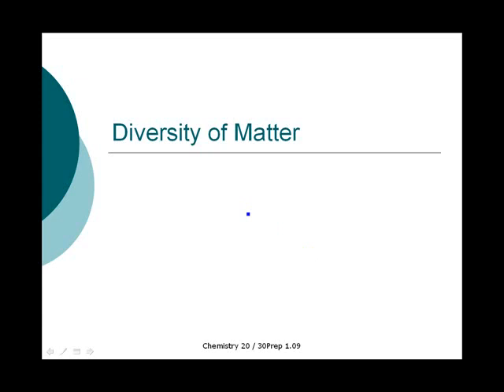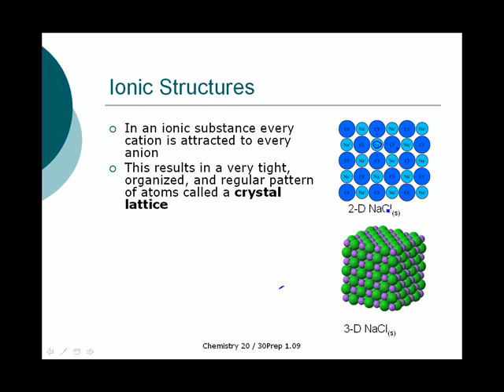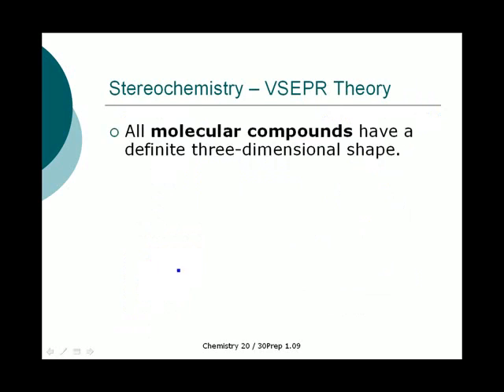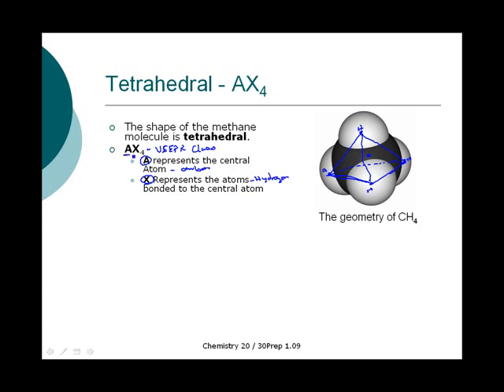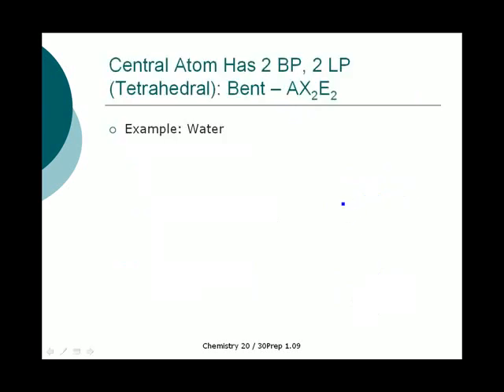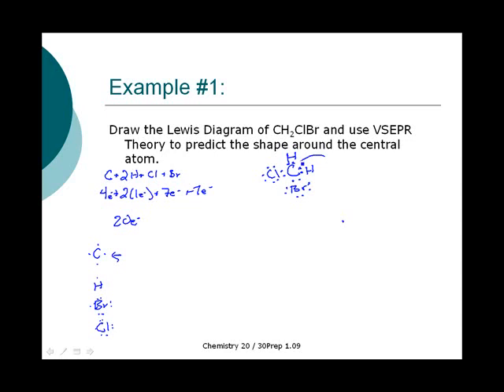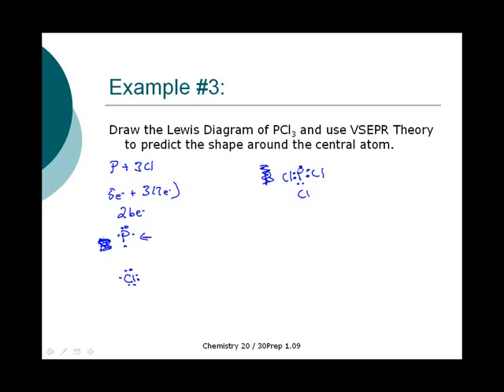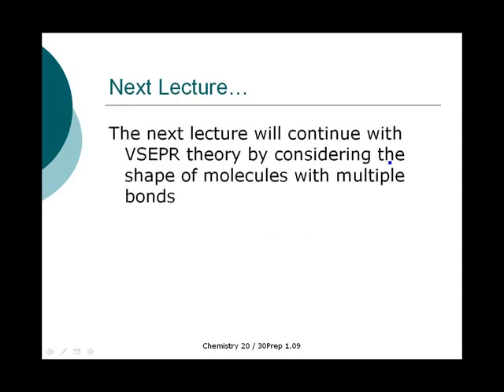Molecules in Three Dimensions (Part 1)